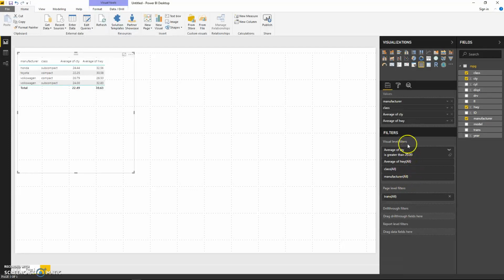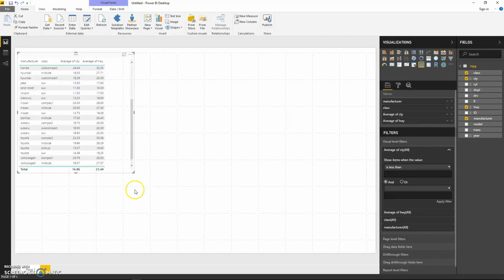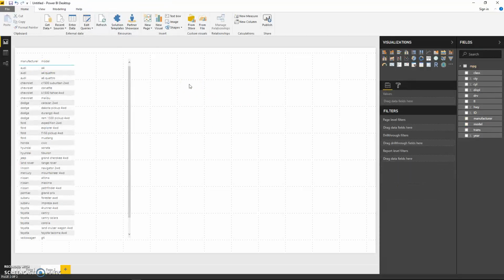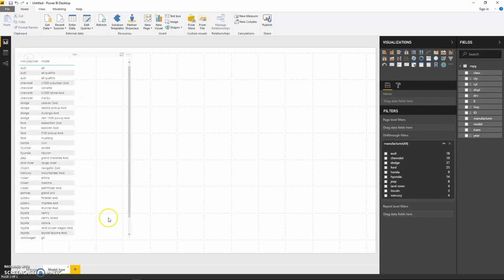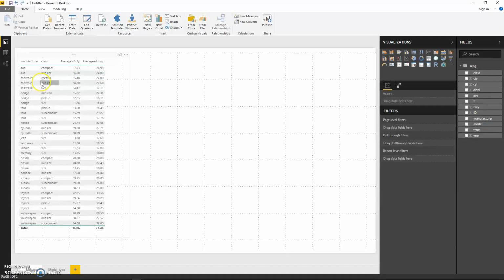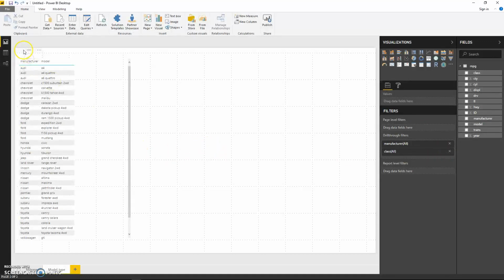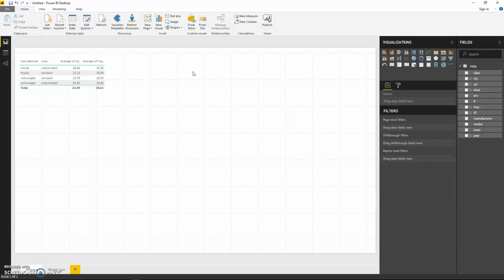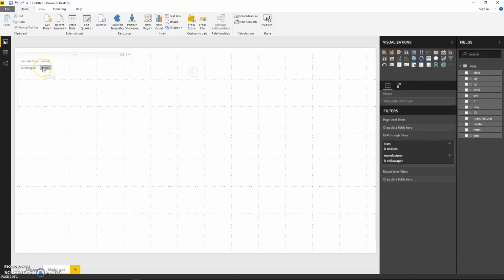Power BI Desktop with R Scripts - Part 2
Part 2 - Continues from Part 1 where we look at drill through filters in Power BI desktop.